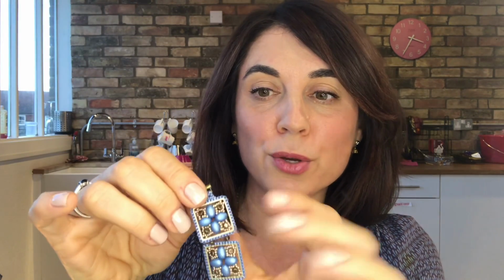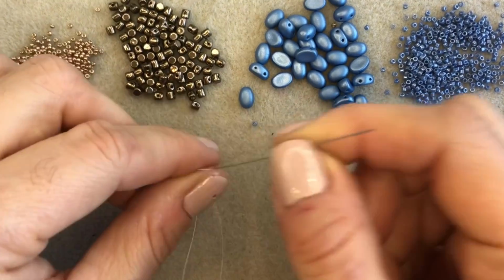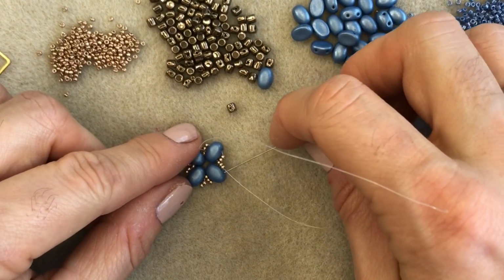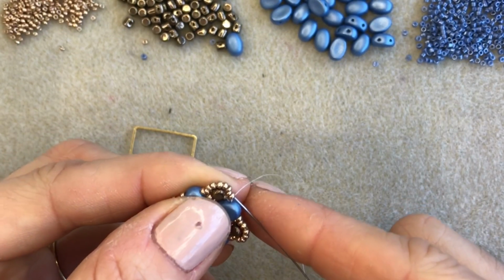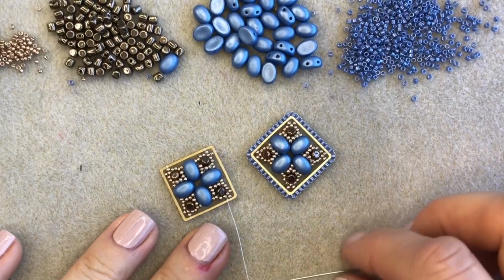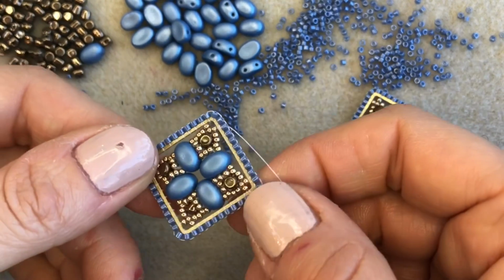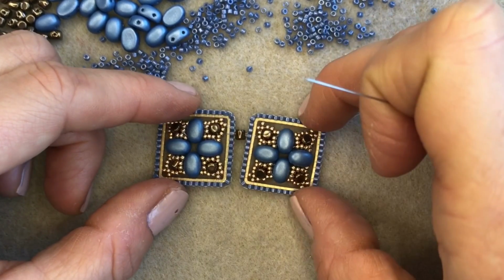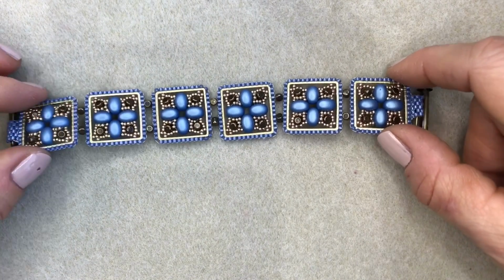Soraya Bracelet Tutorial with Les Perles Par Puca - Beading Tutorial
Make beautiful beaded elements with the new Samos Par Puca Beads and a beautiful pattern by French designer Puca - you’ll find all the beads and supplies over on our